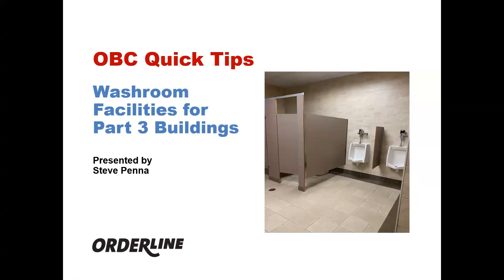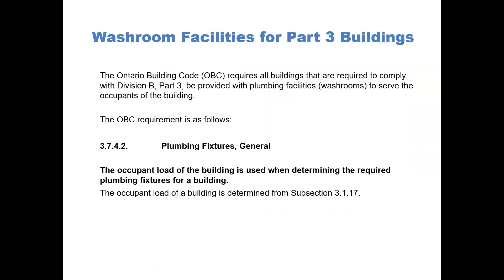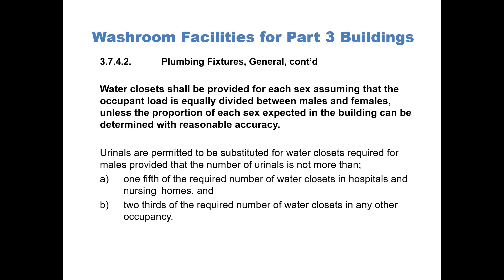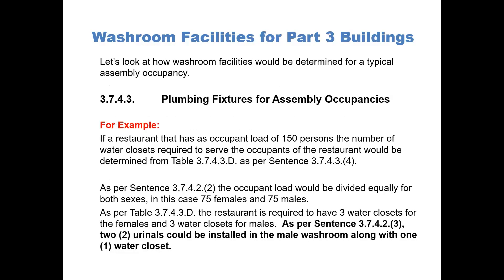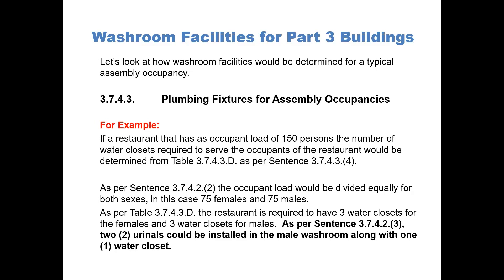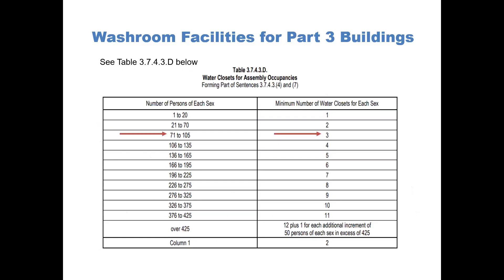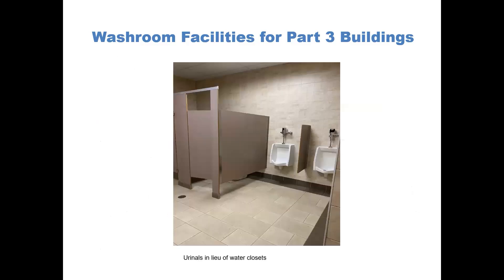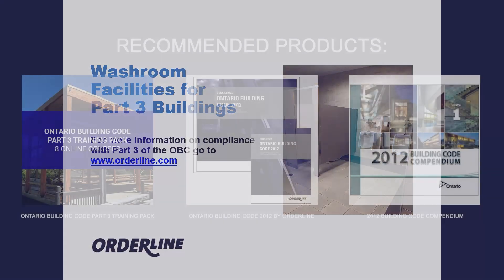OBC Quick Tips: Washroom Facilities for Part 3 Buildings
Ontario Building Code Quick Tips: Washroom Facilities for Part 3 Buildings

This video explains the requirements in the Ontario Building Code in Section 3.7. for the methodology in determining the minimum number of washroom facilities that are required for a Part 3 buildings.

For our full series of Part 3 Videos of the Ontario Building Code

For our full list of training, codes, guides and standards